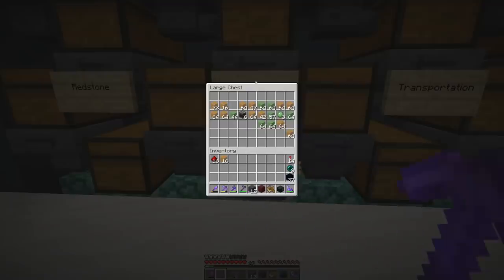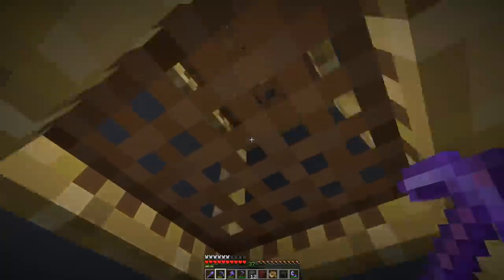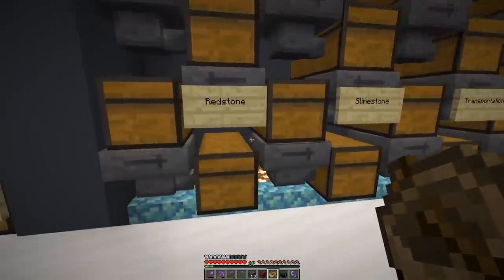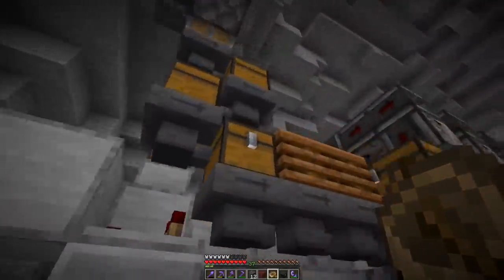Peaceful Challenge #24: New Main Storage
We're finally building a storage system to deal with the item chaos.